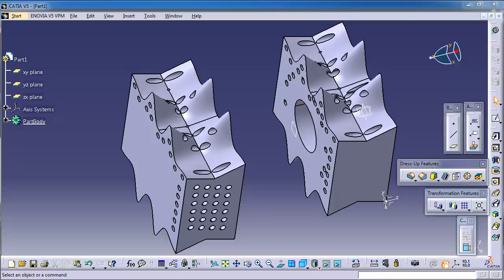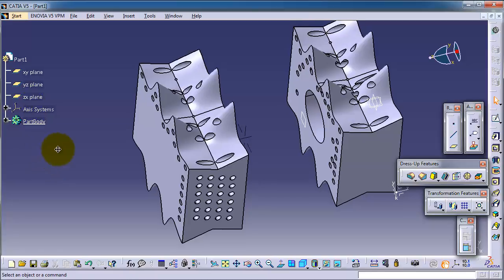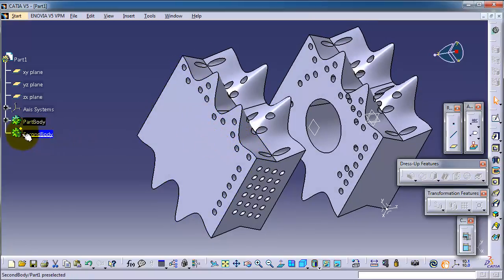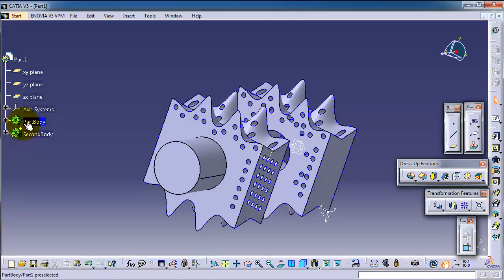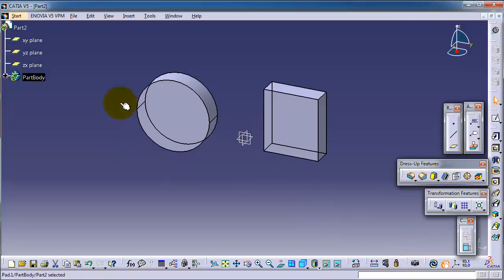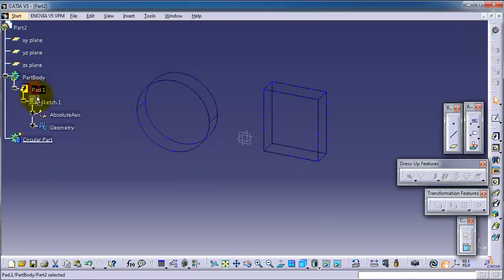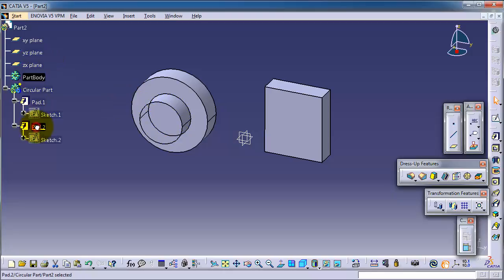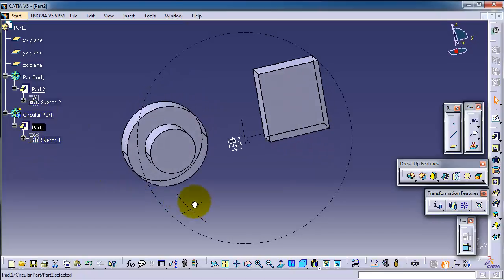64 CATIA Beginner Tutorial: Inserting PartBody